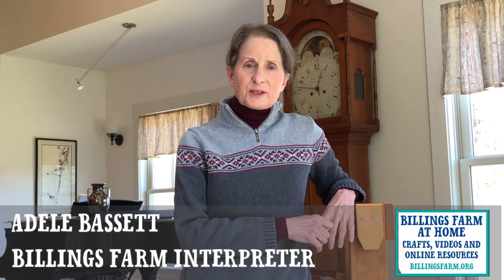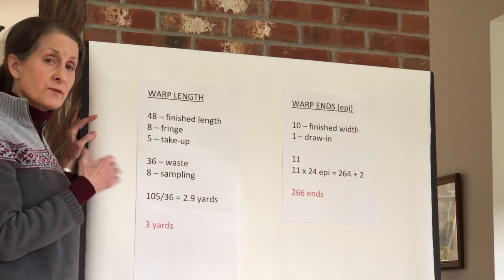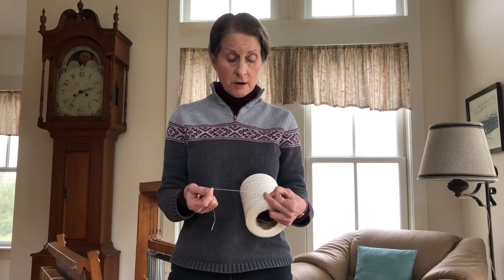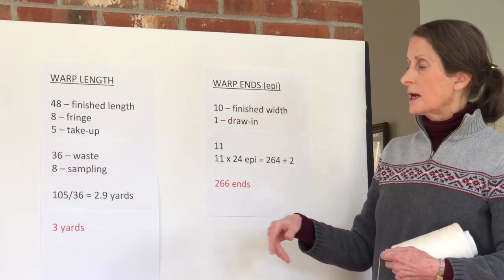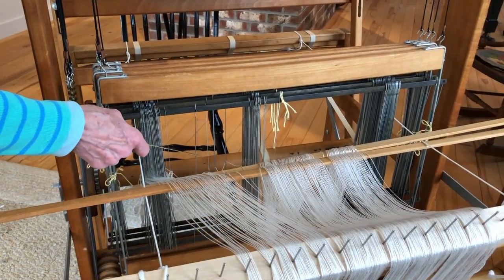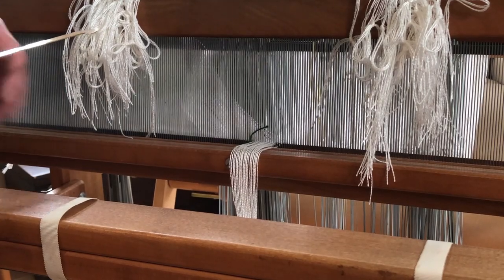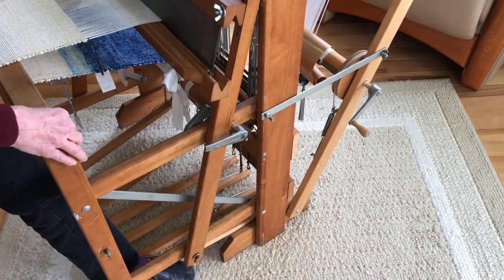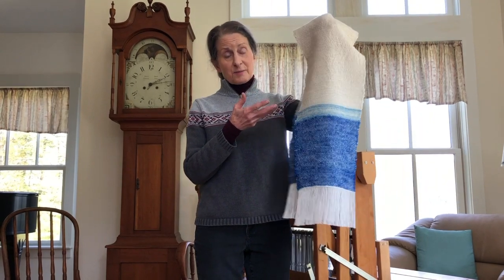Billings Farm at Home: Weaving with Adele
The final step in our Sheep-to-Scarf project is weaving. Adele leads us through the process of setting up the loom and demonstrating her weaving technique.

Bid to win the final product - a gorgeous handwoven scarf - and other handcrafted items made by our talented Billings Farm interpreters. All auction proceeds support Billings Farm & Museum and help us sustain our farm and educational programs while we are closed. Bidding is underway through Saturday, May 30 at 8PM EDT.

There's more to learn at Billings Farm at Home.